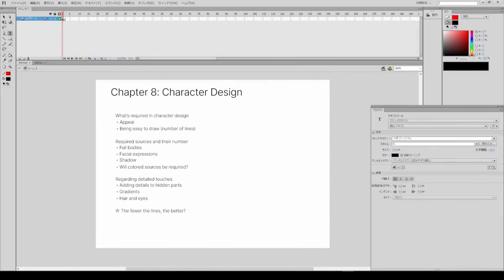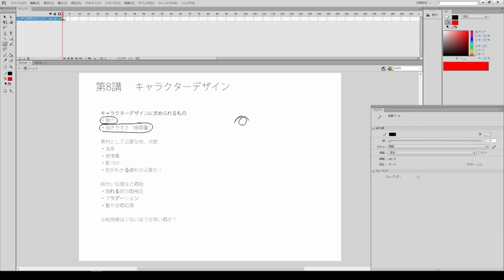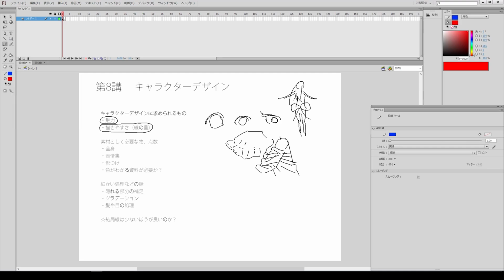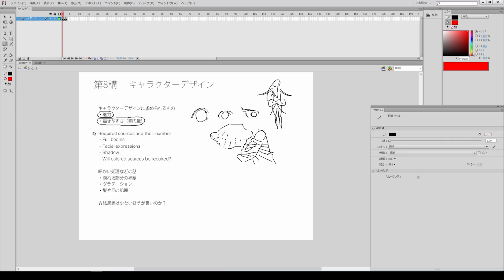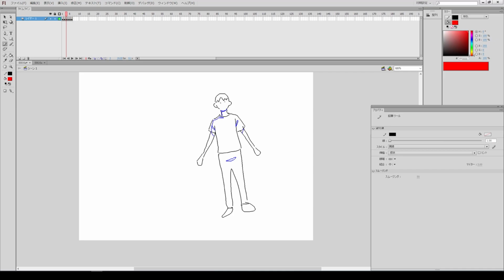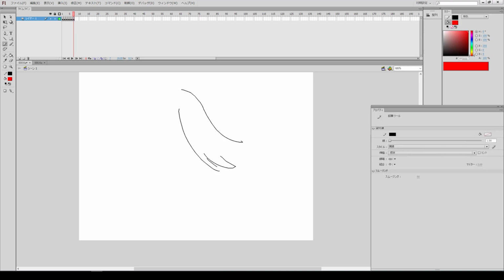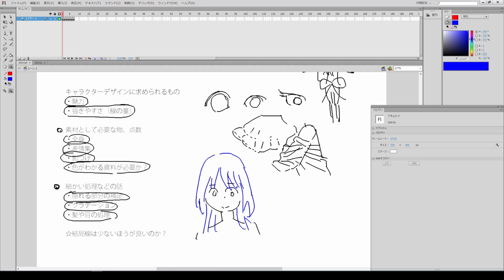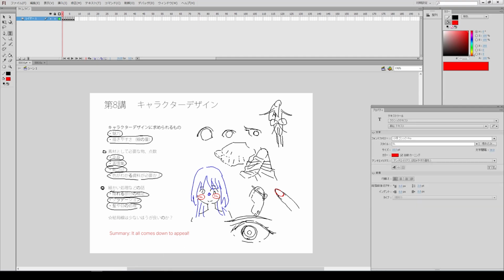A Guide To Anime Production-Coloso